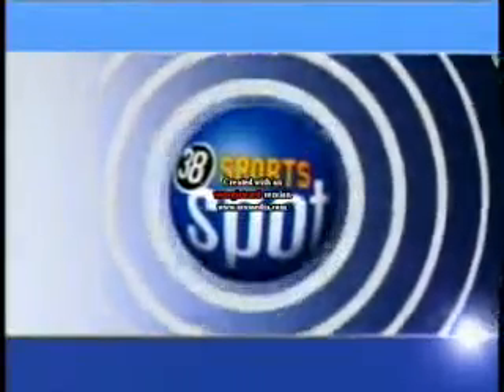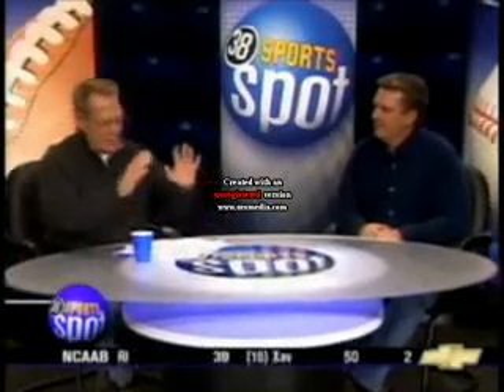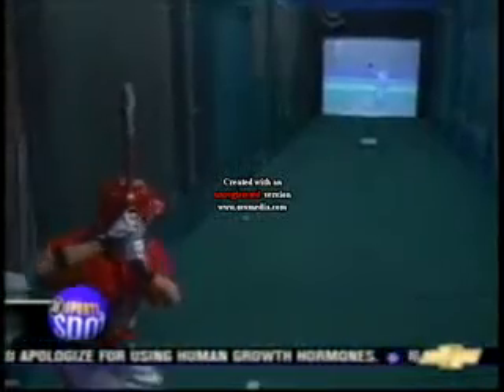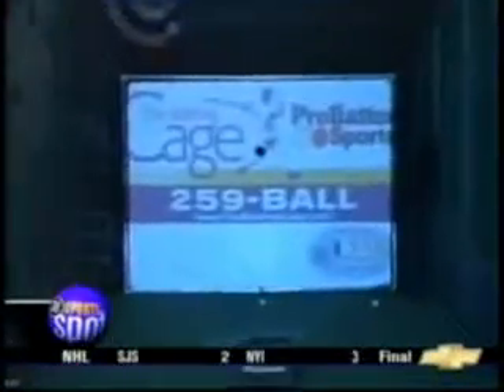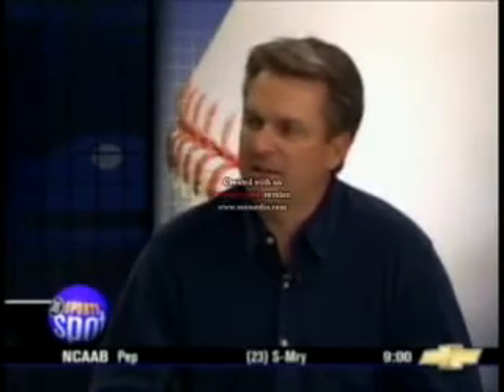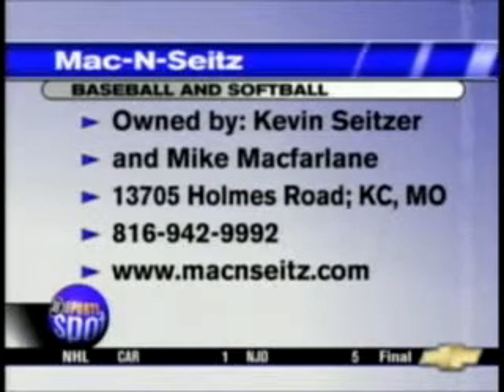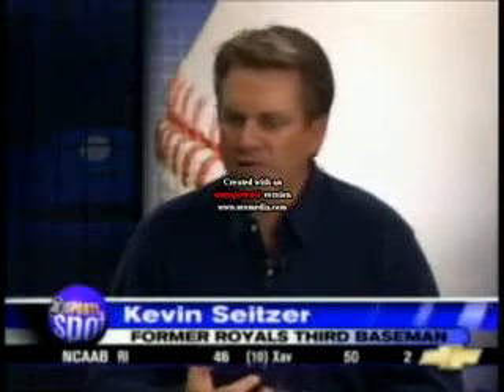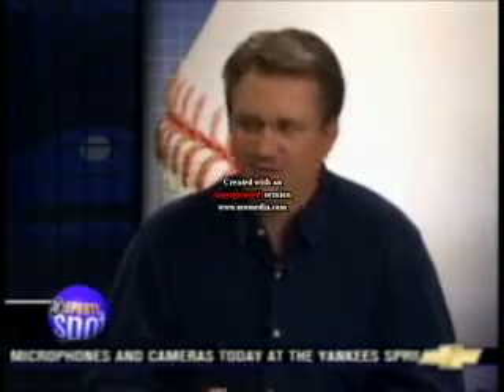ProBatter Sports 38 KC MacNSeitz 2008